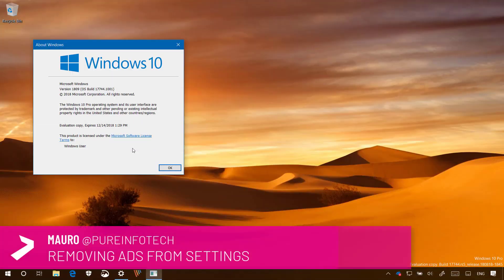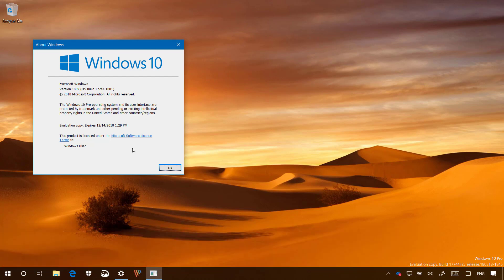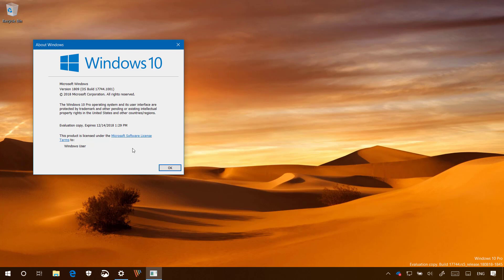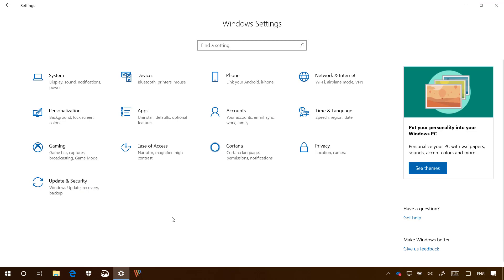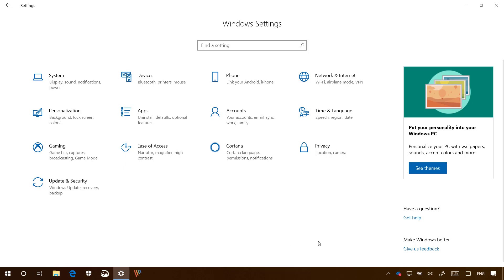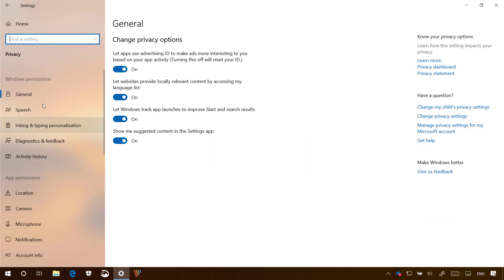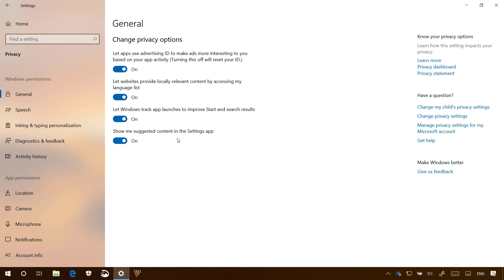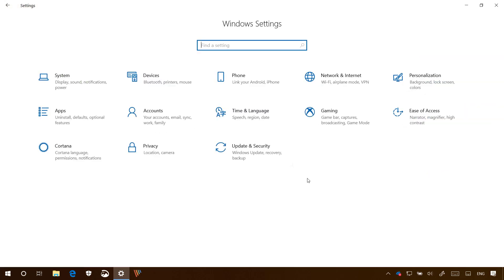Windows 10 tutorial: Remove Settings app sidebar in homepage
Windows 10 tutorial (beginners): Learn the steps to disable the annoying sidebar in the homepage of the Settings app available starting version 1809 (October 2018 Update).